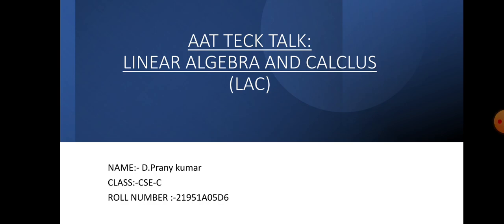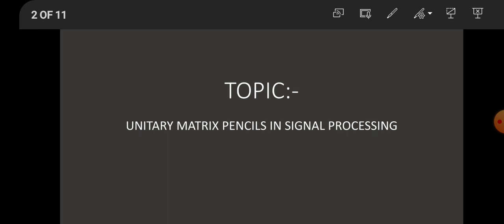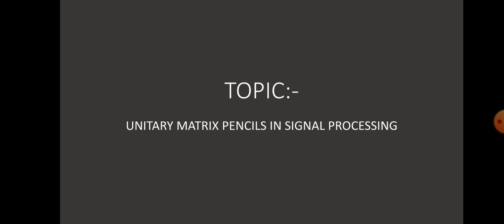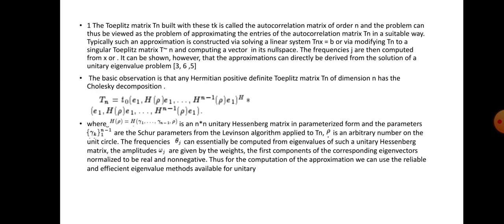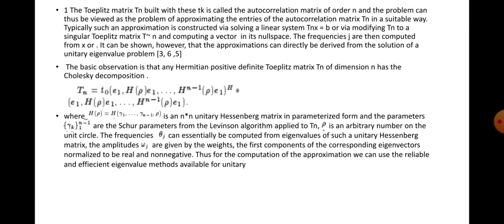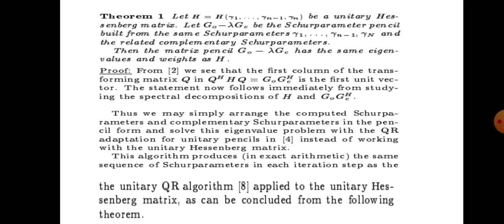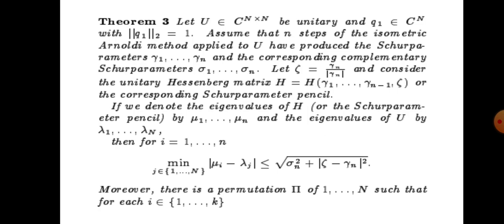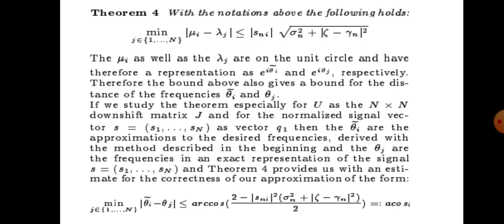unitary matrix pencils in signal processing